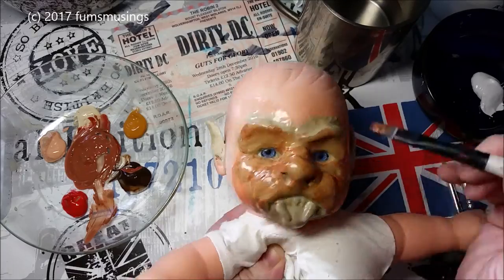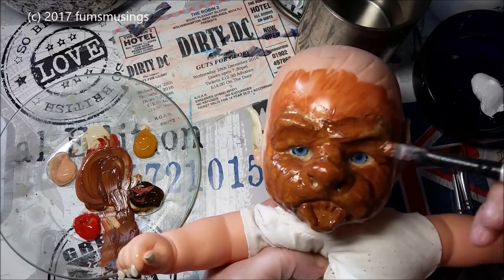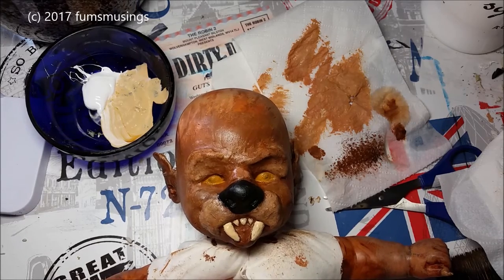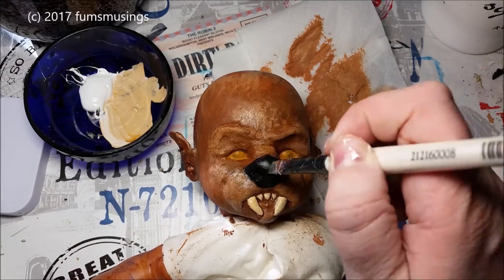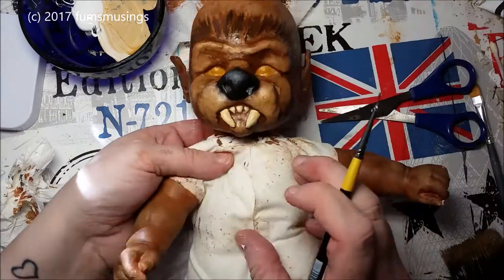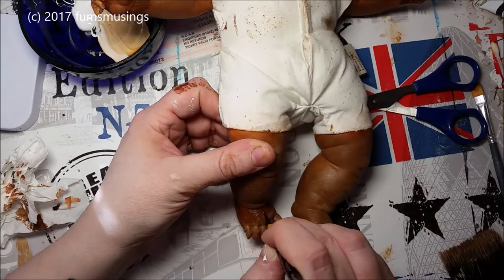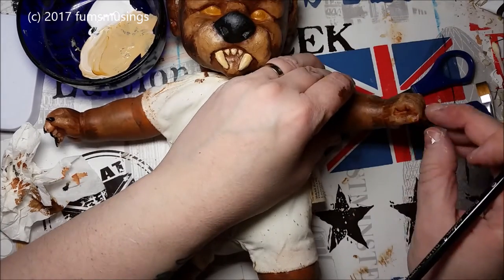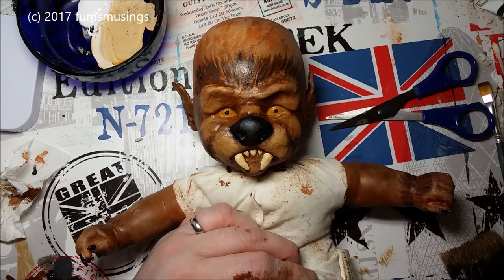Doll - werewolf puppy - part 2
Art video by fumsmusings. How to turn a baby doll into a werewolf puppy.